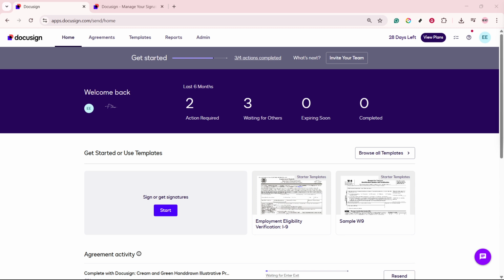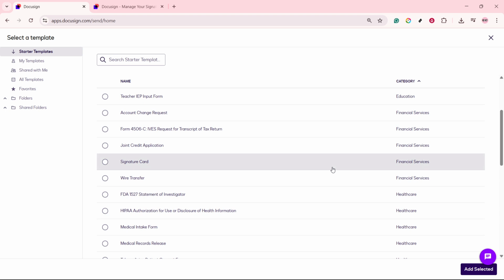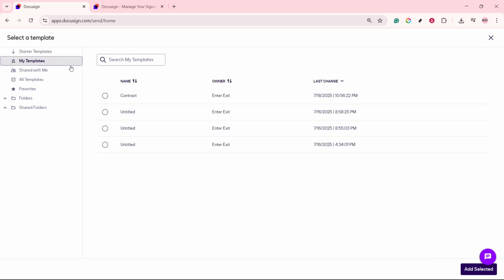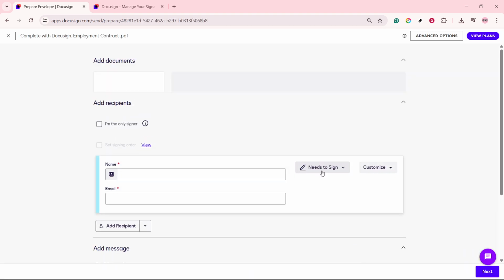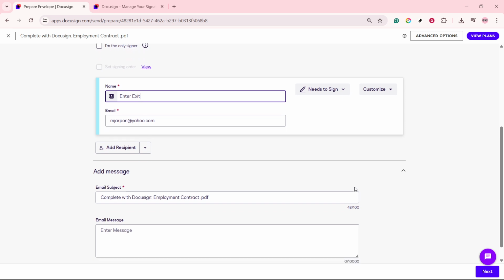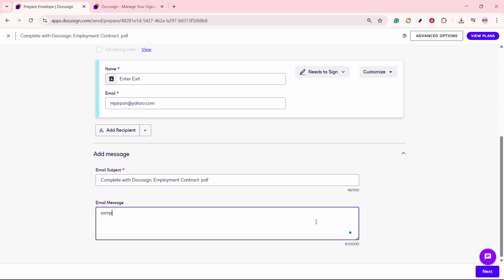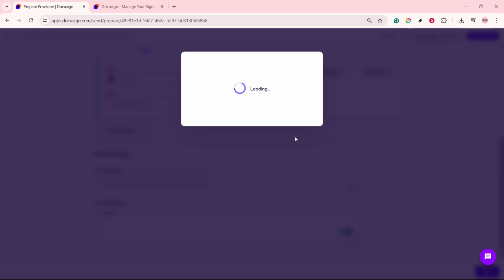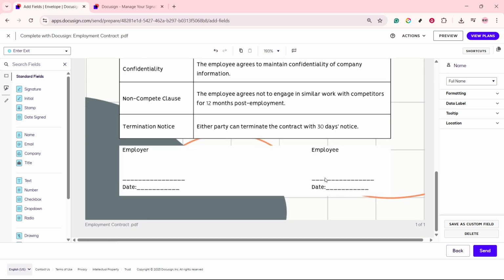How to use DocuSign for contracts [2025 Easy Guide]